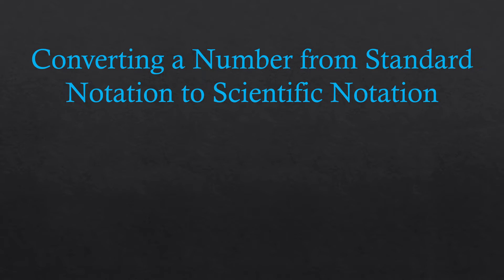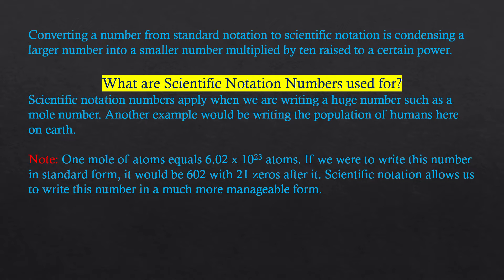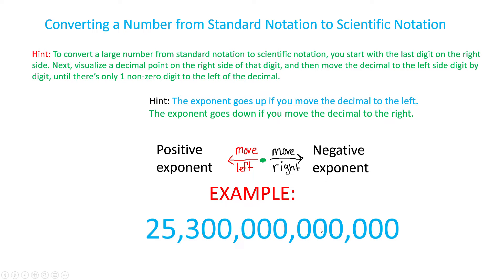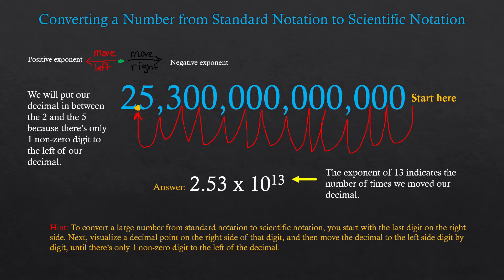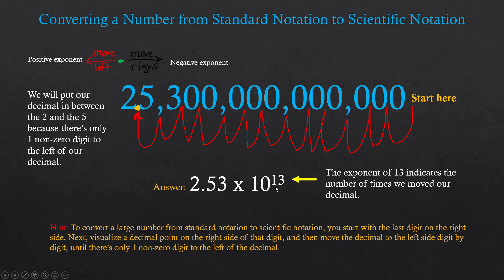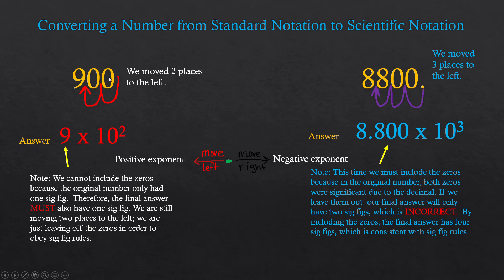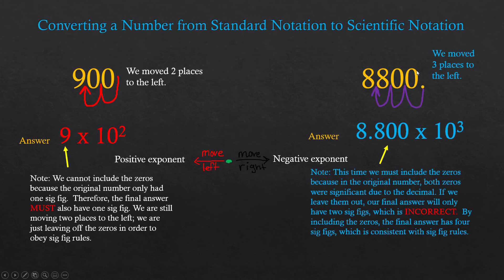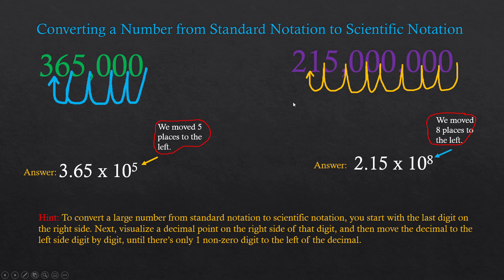Sig Figs Part 4 Standard Notation to Scientific Notation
Converting from Standard Notation to Scientific Notation
Sig Figs